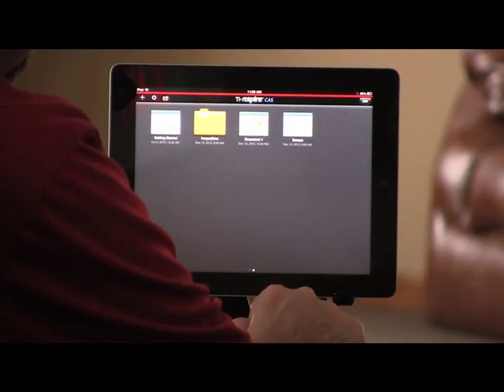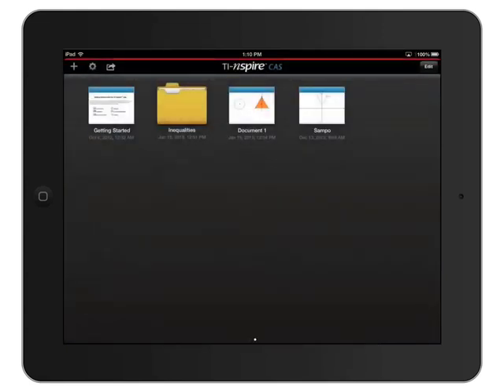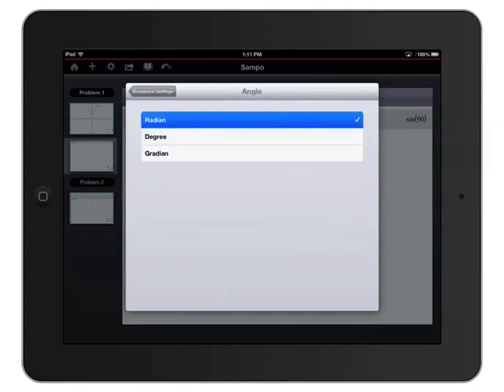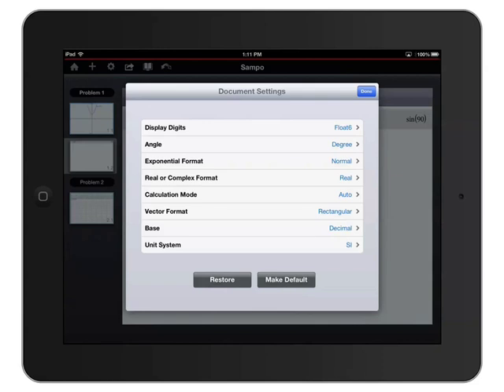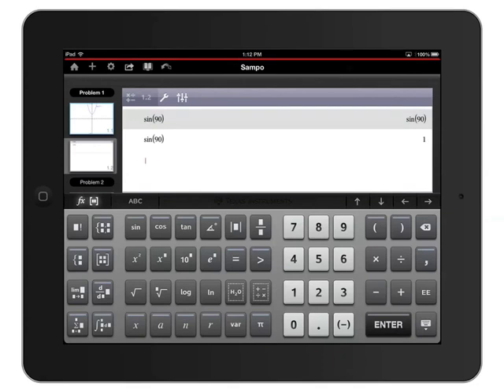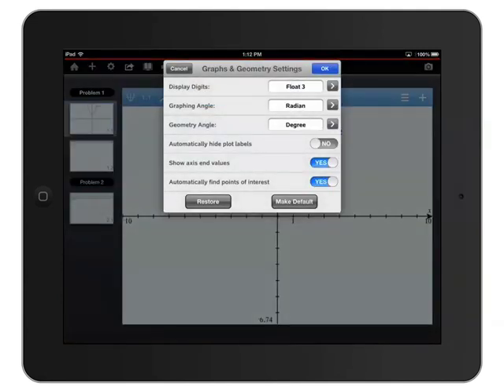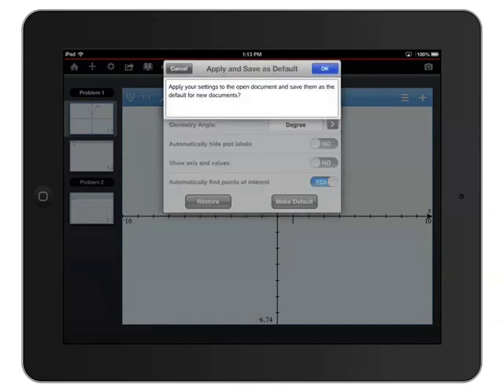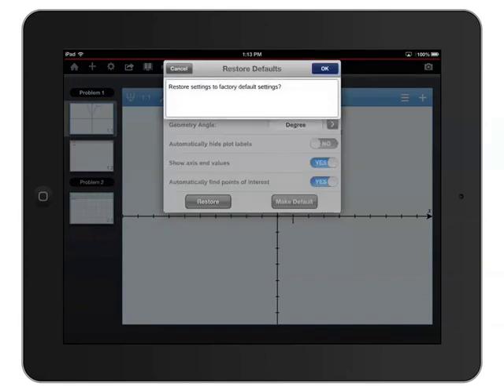Tutorial: TI-Nspire™ Apps for iPad -- Changing the Settings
Take a look at how to change the settings on the TI-Nspire™ Apps for iPad.

Download the TI-Nspire™ App for iPad now on the App Store

Download the TI-Nspire™ CAS App for iPad now on the App Store

Apple, the Apple logo, iPad, MacBook Pro and Mac touch are trademarks of Apple Inc., registered in the U.S. and other countries. App Store is a service mark of Apple Inc.